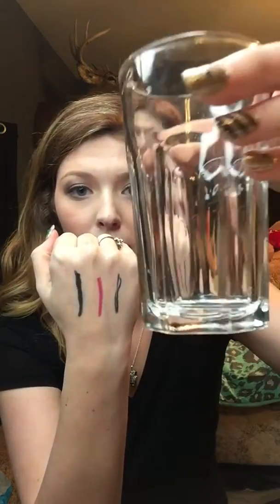Eye Liner & Lip Liner - WATERPROOF